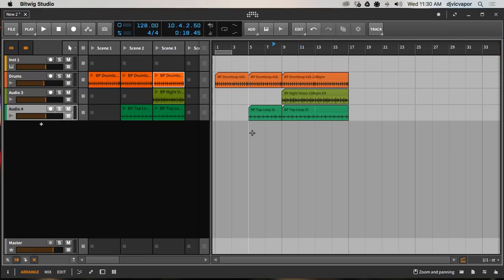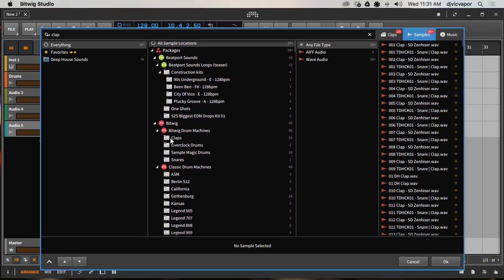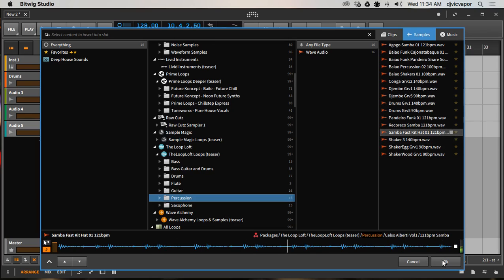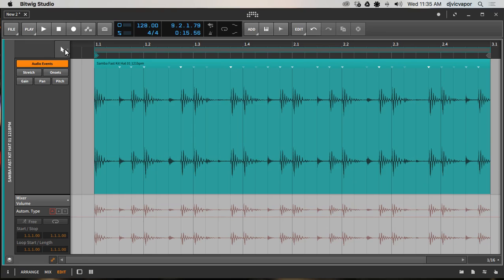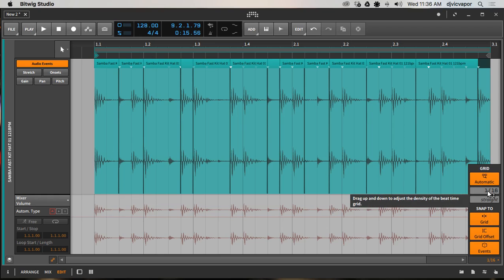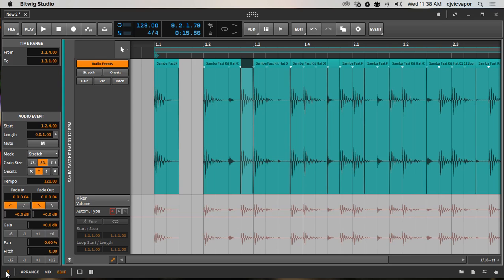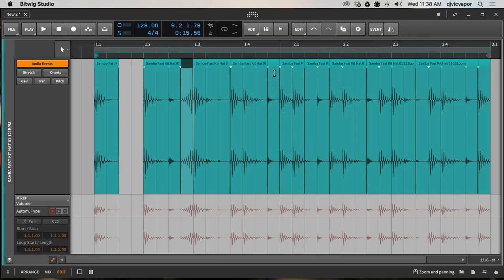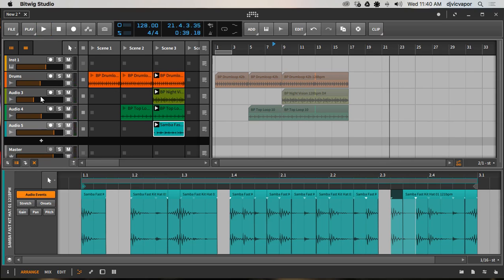Bitwig Studio 2 - Beginners Course - Lesson 9 - Editing Audio Clips - feat. (djvicvapor)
Bitwig Studio 2 - Beginners Course - Lesson 9 - Editing Audio Clips

Bitwig Studio 2 - Beginners Course - Lesson 9 - Editing Audio Clips.  If you would like to show support for my channel and tutorials, along with get some great downloadable music production templates, midi loops, and presets then you can check out the links below.